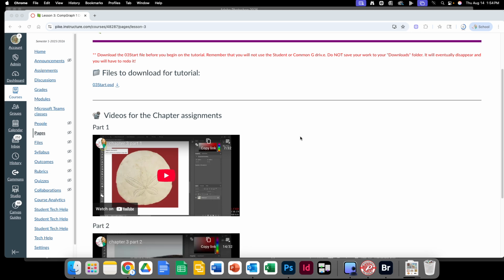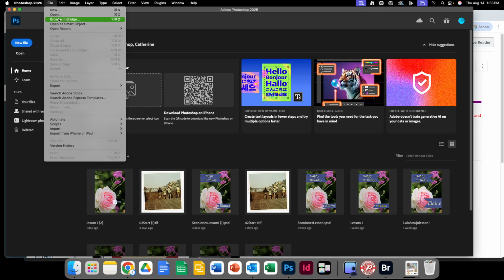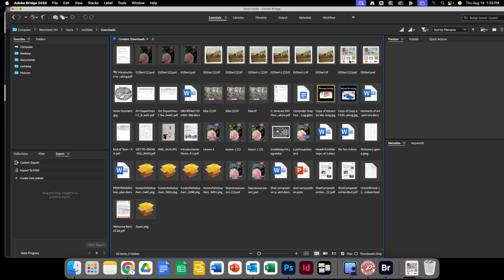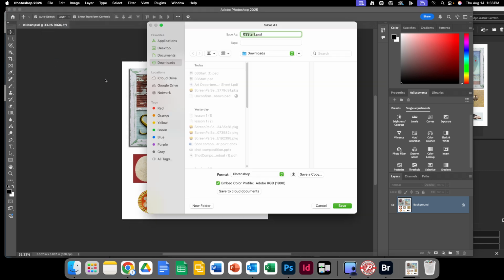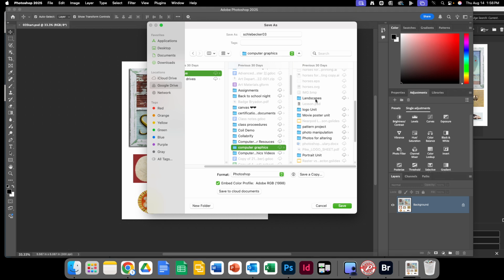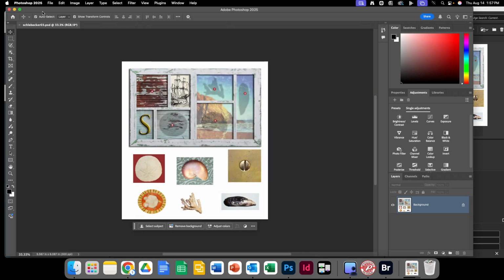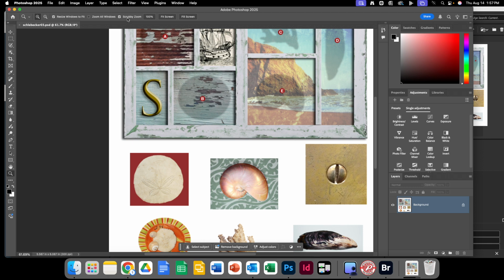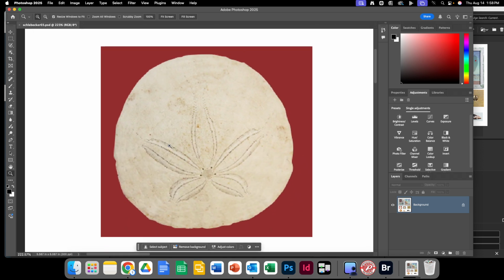Working with Selection in Photoshop Lesson 3 part 1